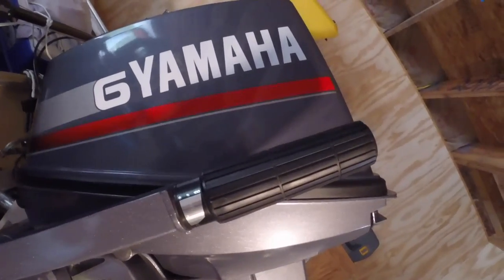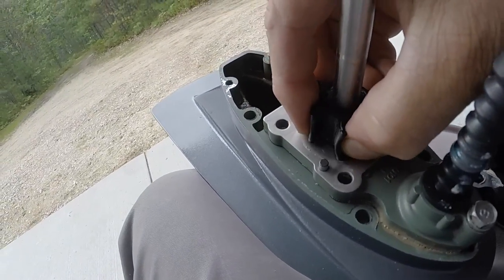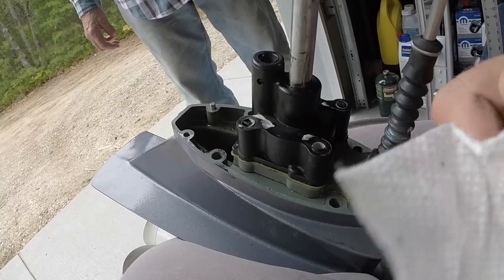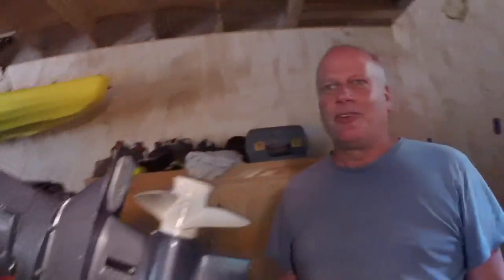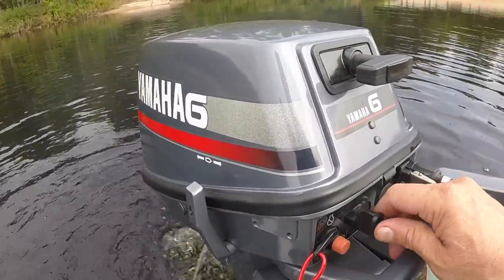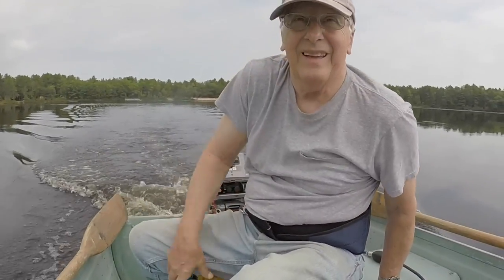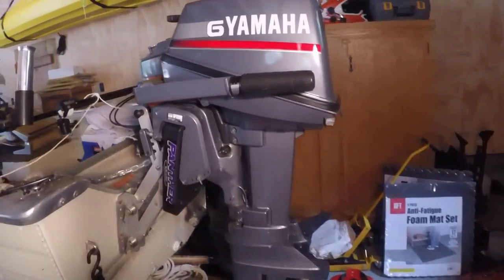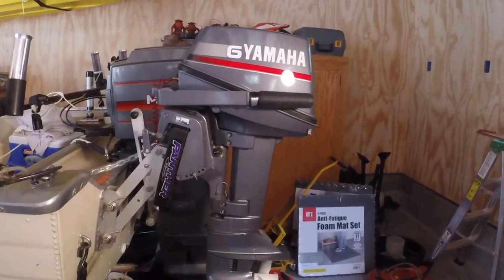1985 Yamaha 6 hp outboard replacing impeller & first run on boat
This is a NOS 1985 Yamaha 6 hp outboard motor. This is the first run on a boat. The guy my dad bought it from, ran it once to show it did run. I replaced the rubber water pump impeller, before we took it out on the lake. The rubber goes bad after time. The impeller on outboards is a normal replacement item, and should be replaced every five years or so. This motor is super clean, not even having a paint nick. It runs like a clock.

Thank you for viewing my videos.